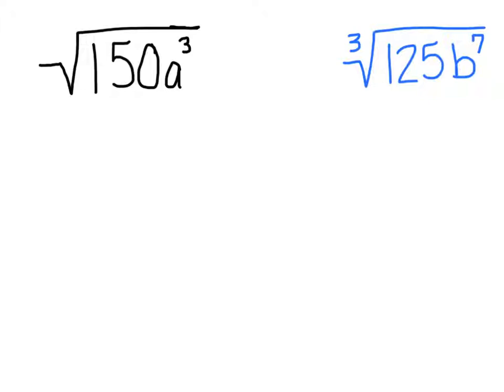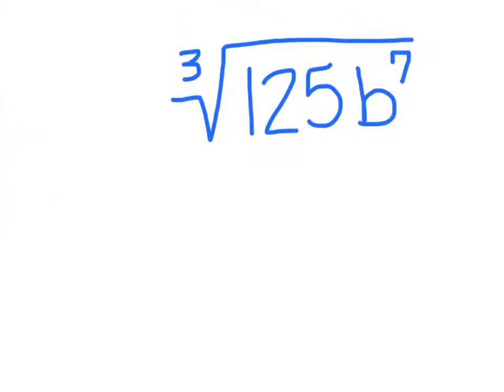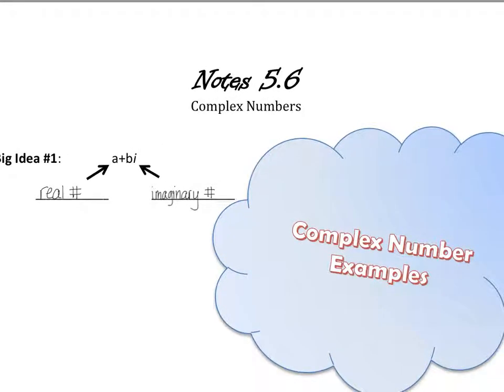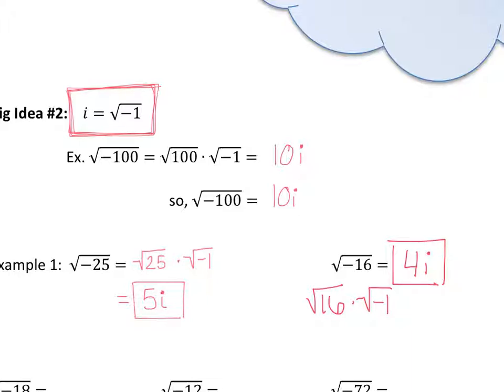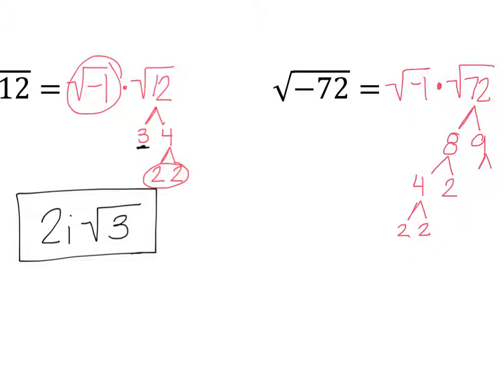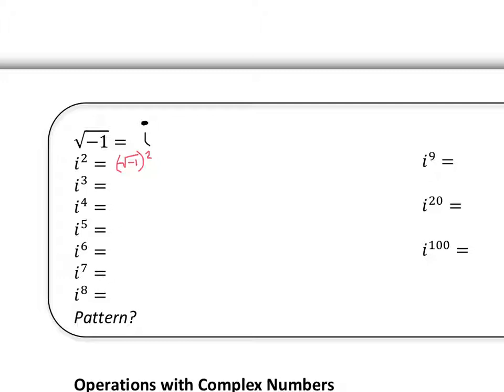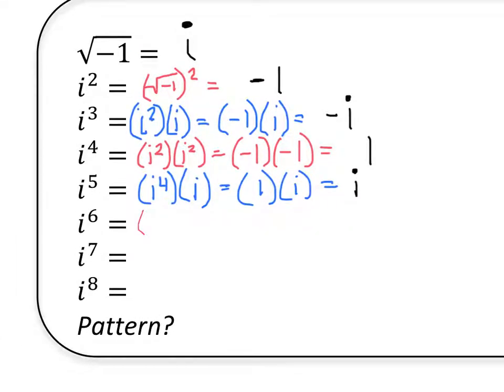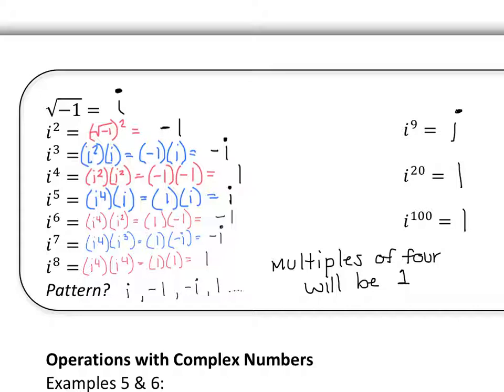5.6A Notes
Complex Numbers/Imaginary Numbers. 12/2/14